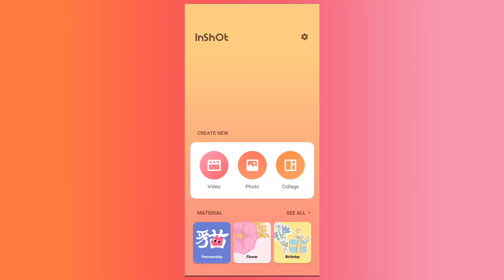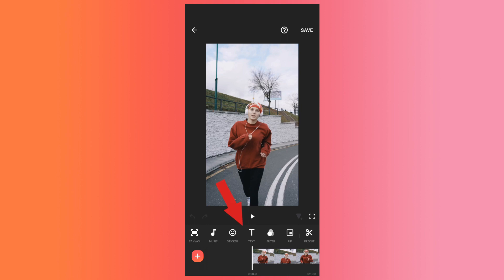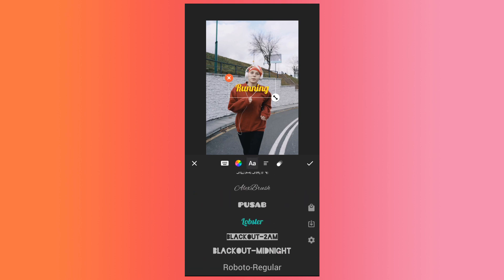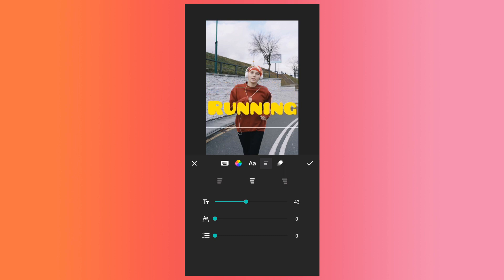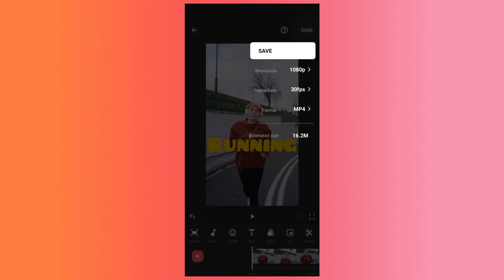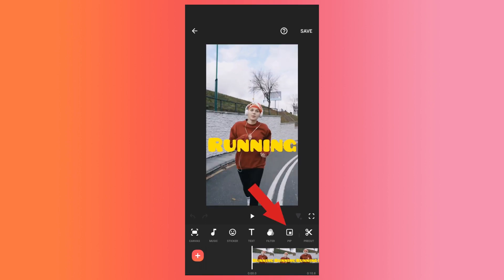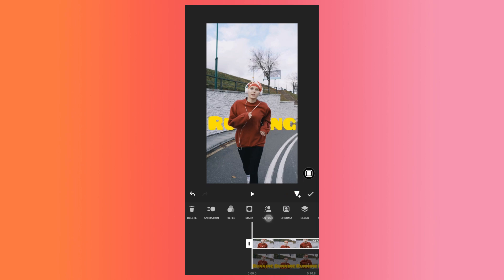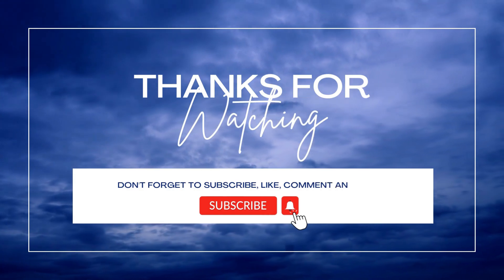Text Behind Object: InShot Tutorial !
In this video, I'll show how to add text behind the object in a video using InShot Video Editor.